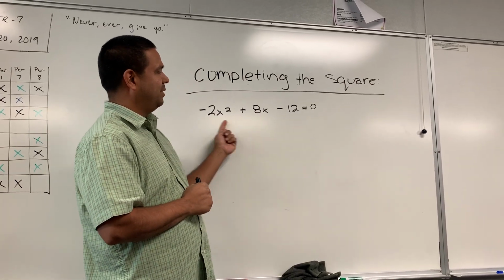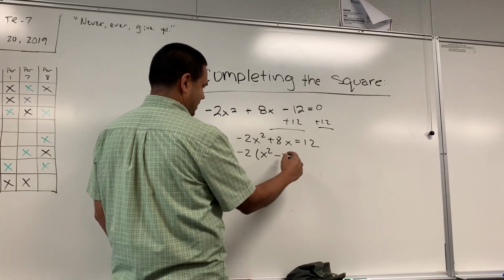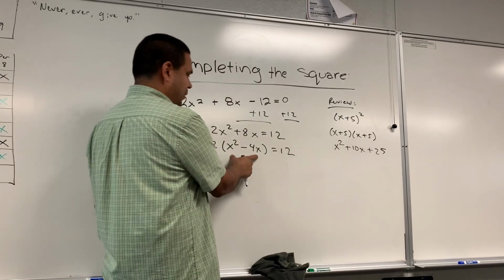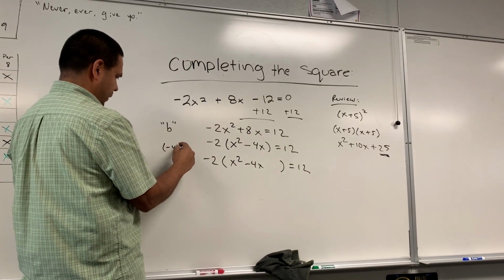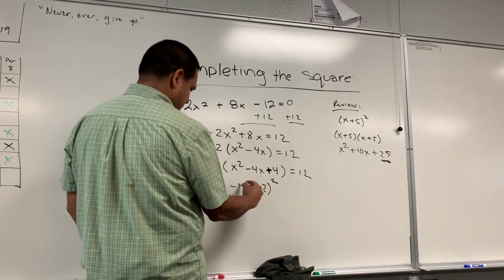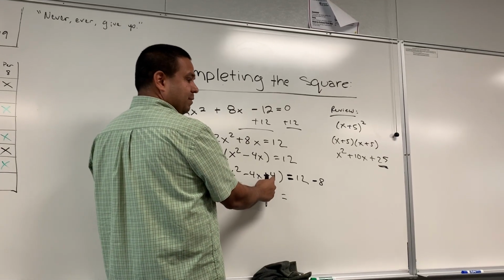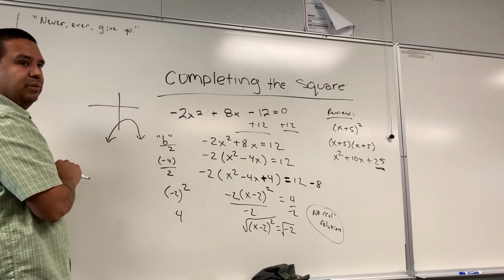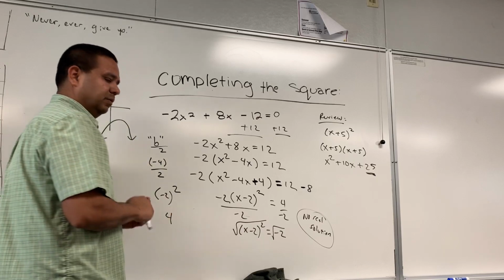Solve Quadratic Equation by Completing the Square